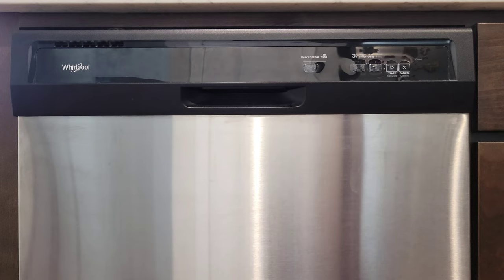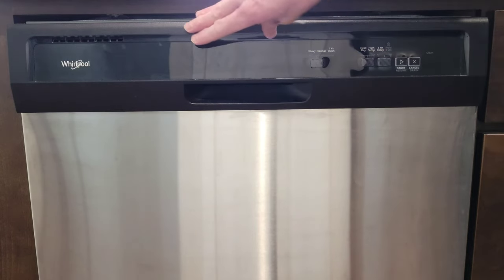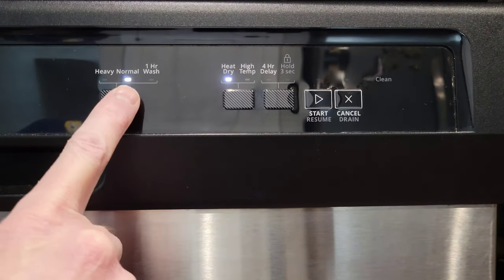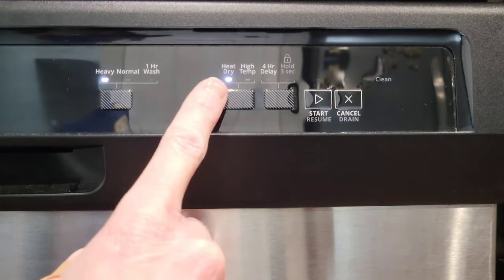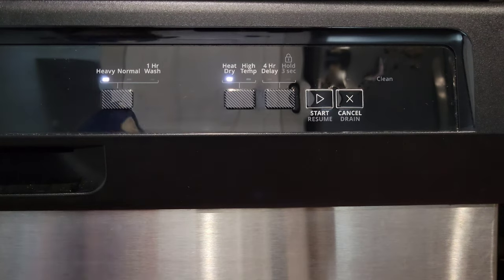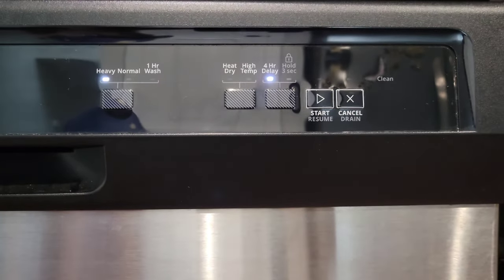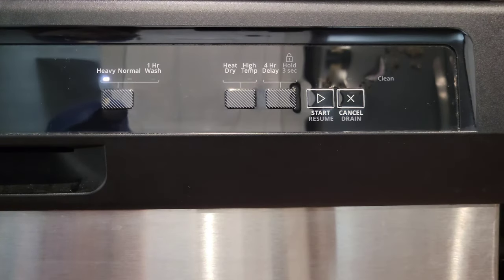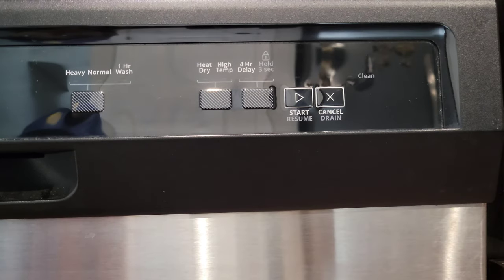Whirlpool Dishwasher Cycle Guide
In this video I talk about the different cycles and functions on our Whirlpool Dishwasher. I talk about Heavy, Normal, 1 Hour Wash, Heat Dry, High Temp, 4 Hour Delay, Hold, Start, and Cancel.